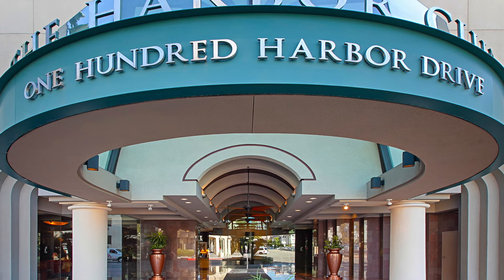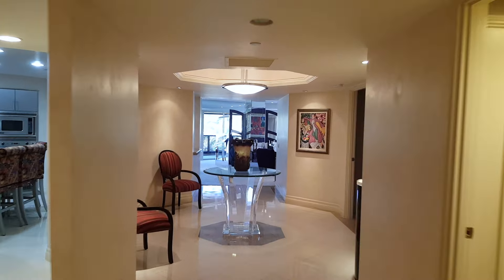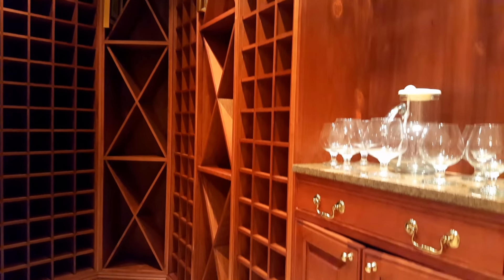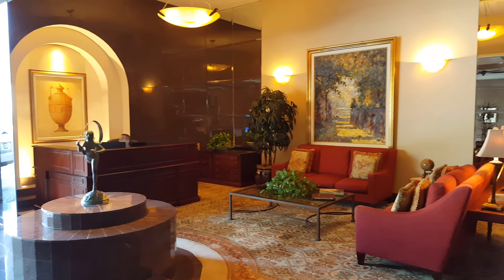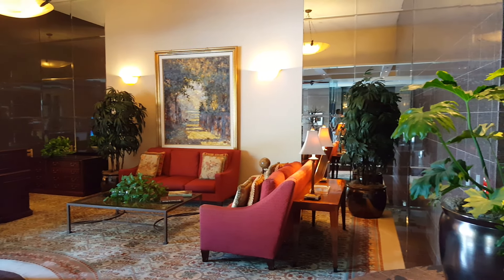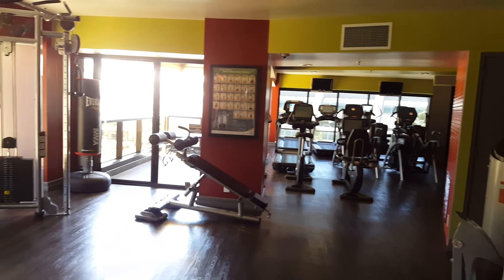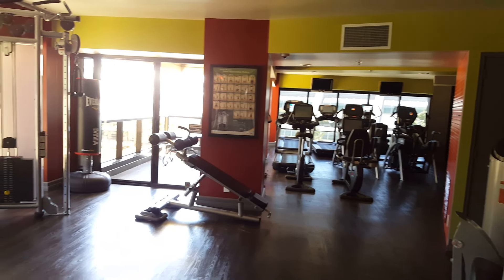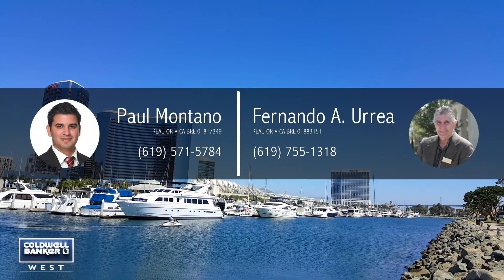Luxurious DownTown San Diego Condo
Impeccably designed with over 3,000 Sqft. This condo is the only unit in the entire level.

2 master suites, 2.5 bathrooms, designer kitchen equipped with Viking stainless steel appliances, wine cellar and much more